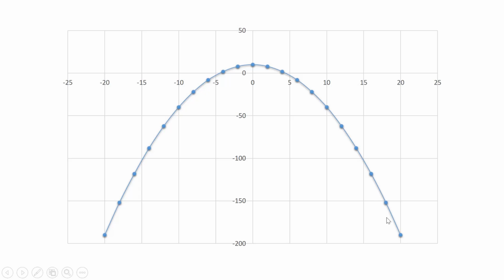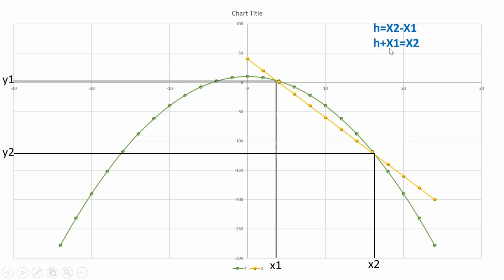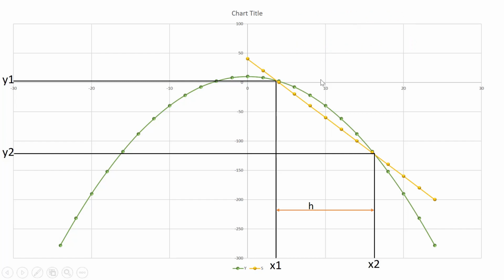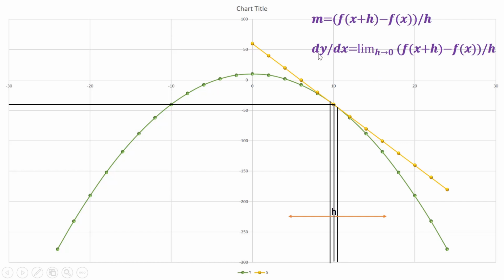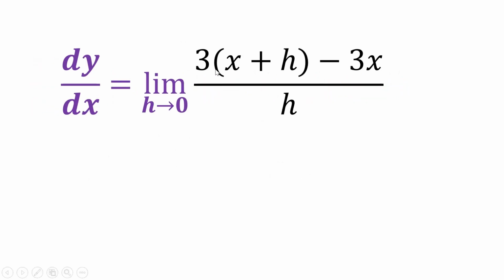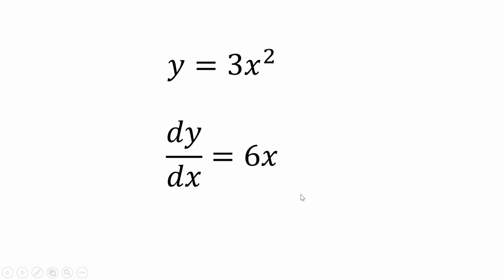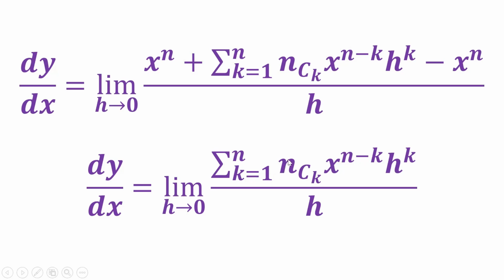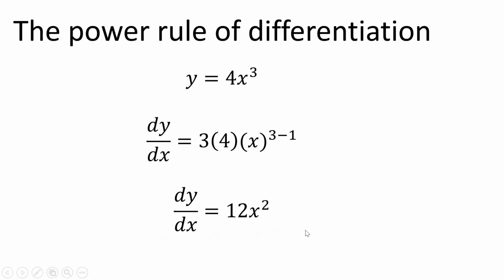BASIC CALCULUS - DERIVING THE POWER RULE OF DIFFERENTIATION FROM FIRST PRINCIPLE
IN THIS LESSON, WE GO THROUGH BASIC STEPS TO UNDERSTAND THE FIRST PRINCIPLE OF DIFFERENTIATION. WE THEN APPLY THE FIRST PRINCIPLE OF DIFFERENTIATION TO DERIVE THE POWER RULE. ALL STEPS ARE SHOWN TO ENHANCE UNDERSTANDING.